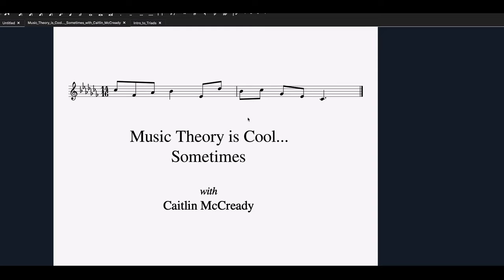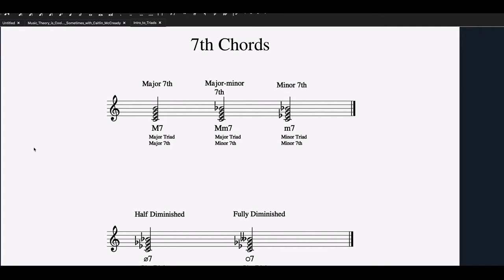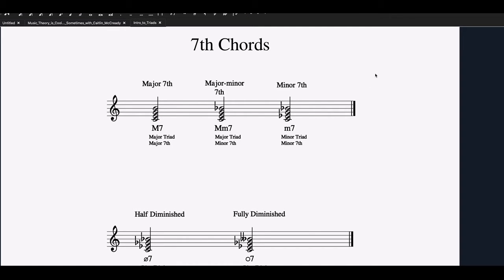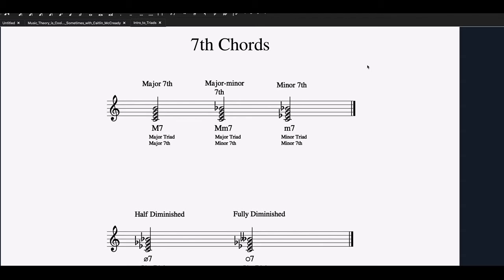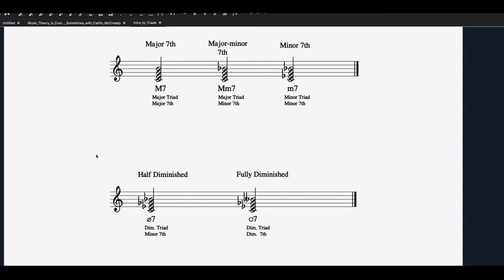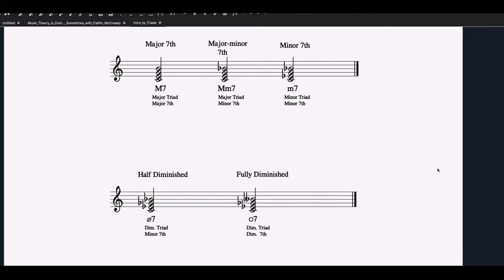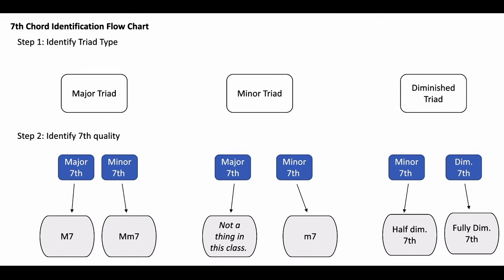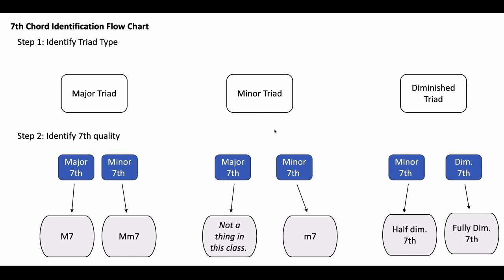Intro to 7th Chords